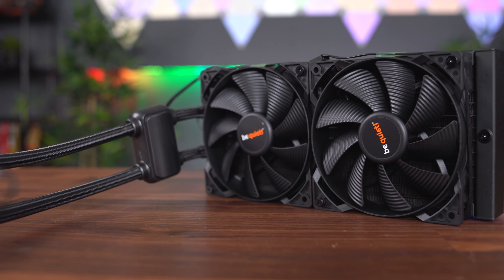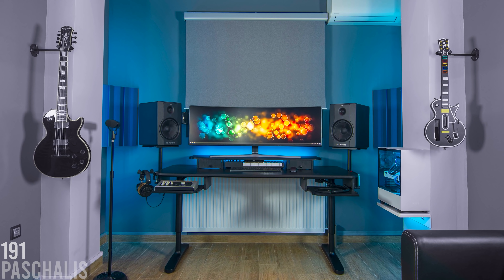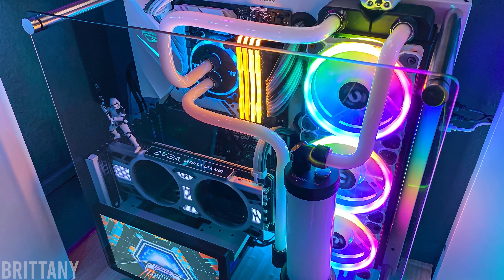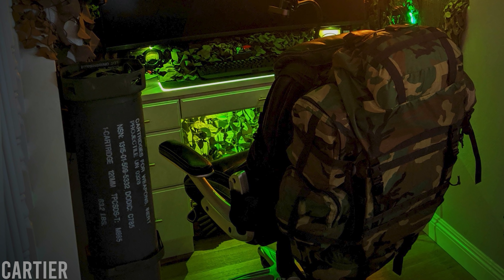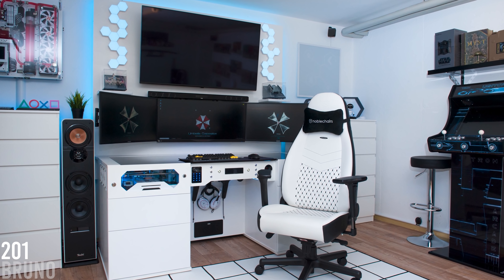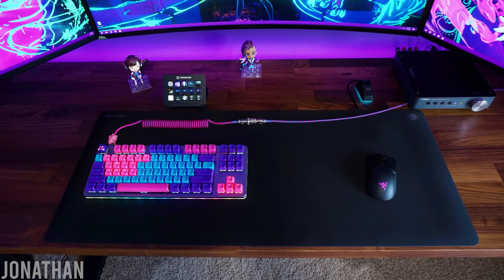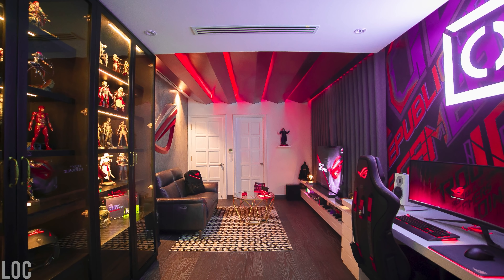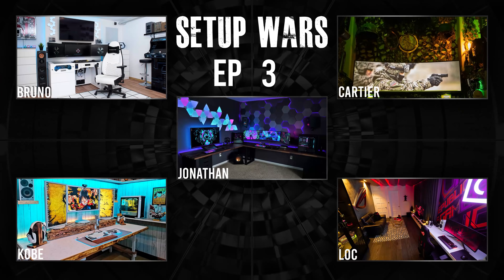Setup Wars - Seal of Approval Edition #3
Make sure to watch episode #1 before this episode!